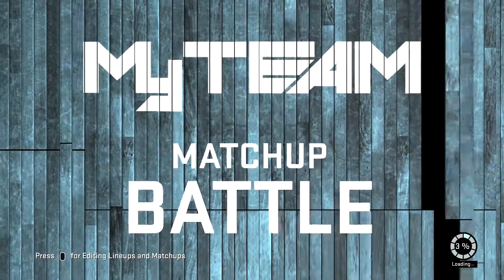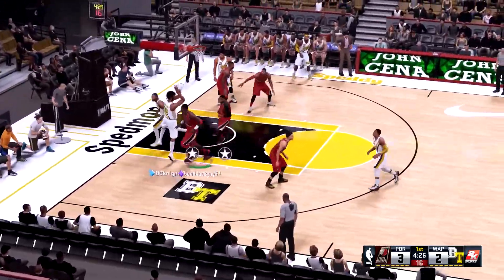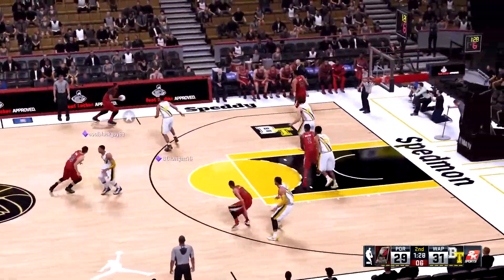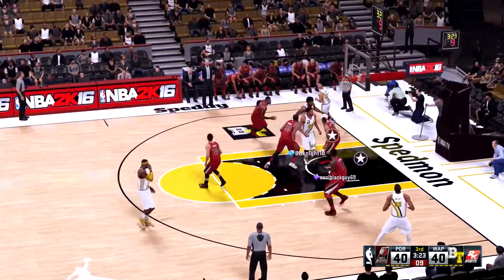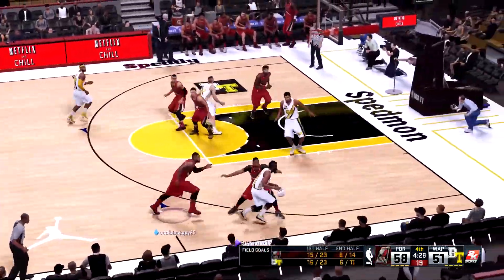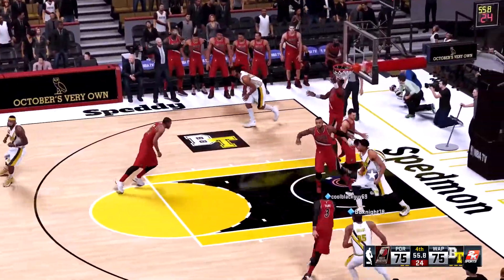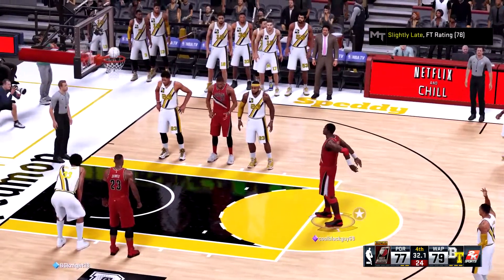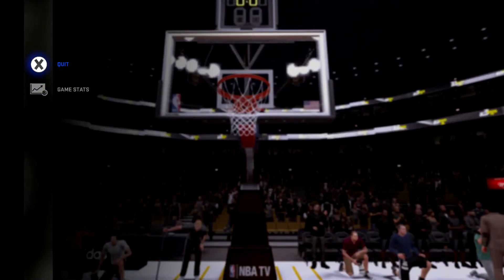NBA 2K16 MyTeam Ep.5 | Battle Of The Diamond Point Guards!!!!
99 Playoff Curry vs 97 Moments Lillard, who comes out victorious??